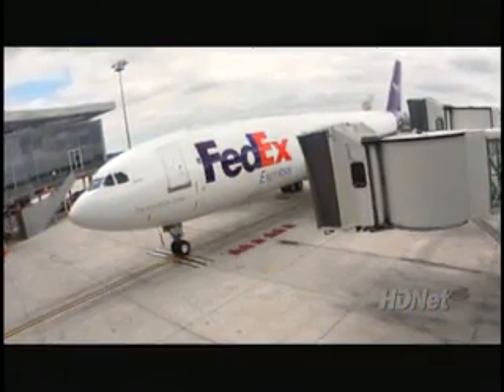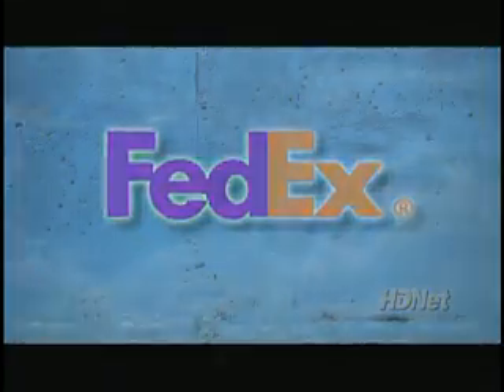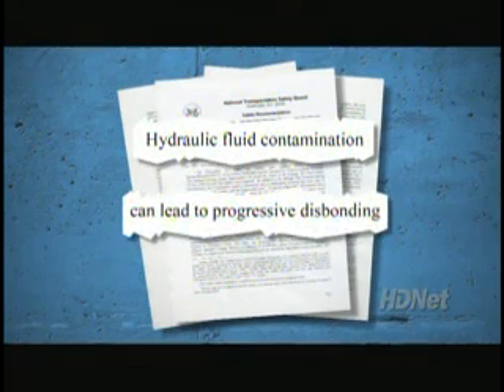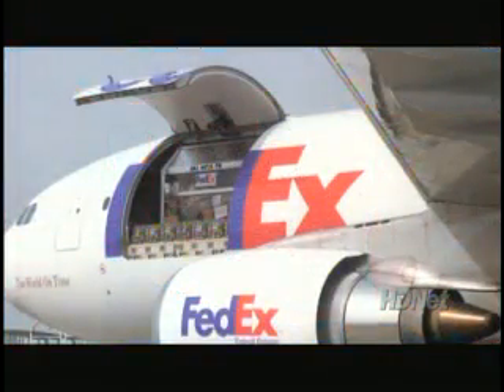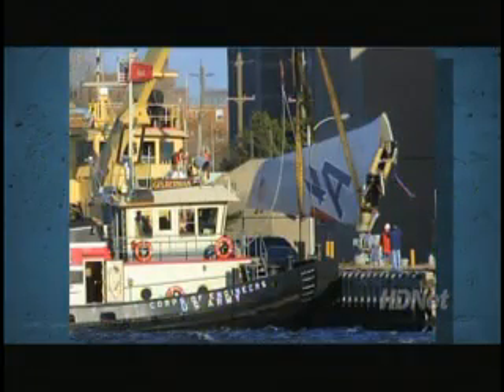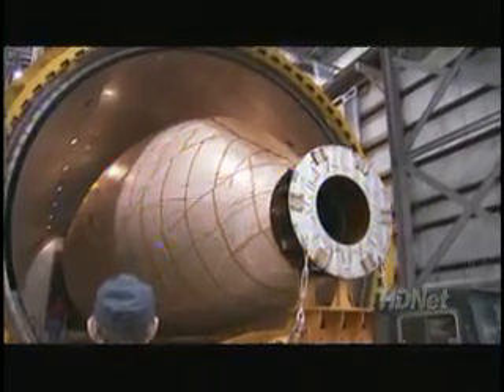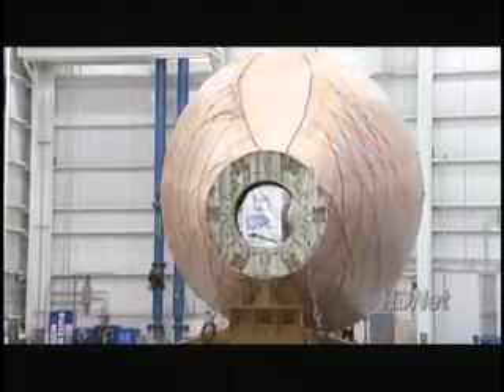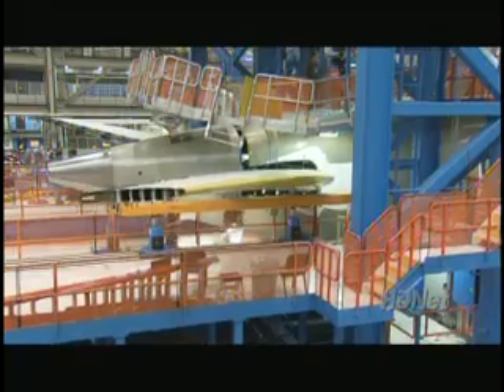Dan Rather Reports - Boeing 787 composite concerns (4 of 4)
Dan Rather reports on Boeing's use of composite materials in the construction of the Boeing 787 Dreamliner and introduces the concerns of former Boeing engineer Vince Weldon to the flying public.